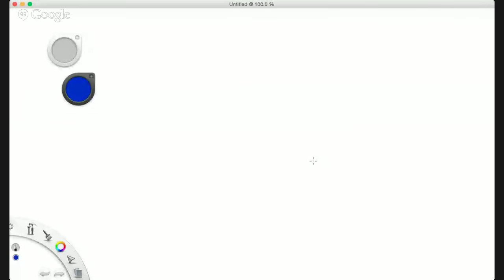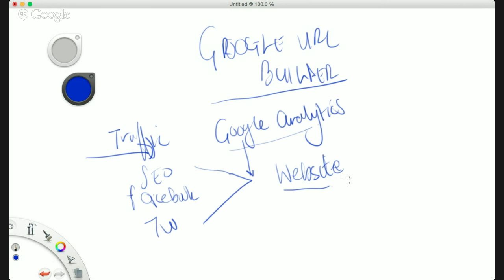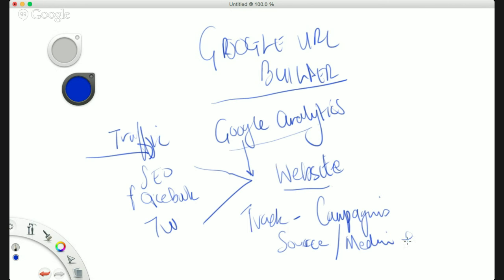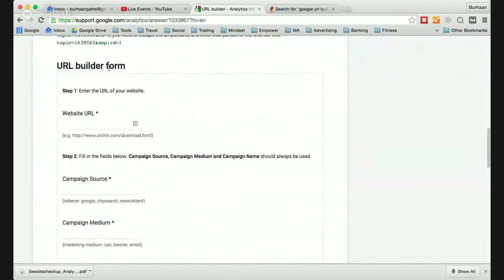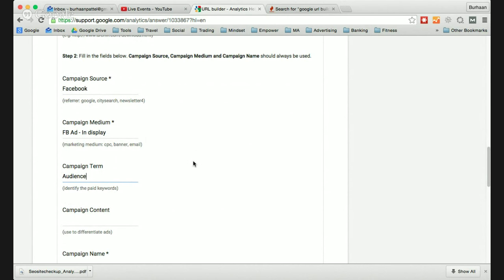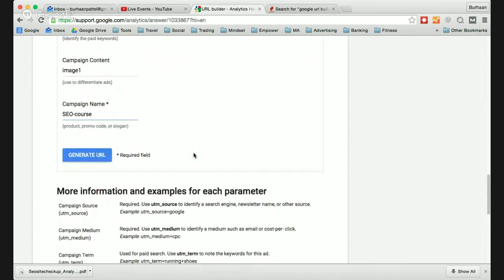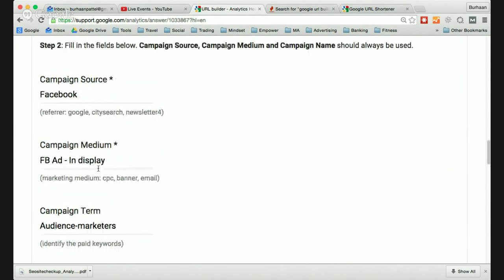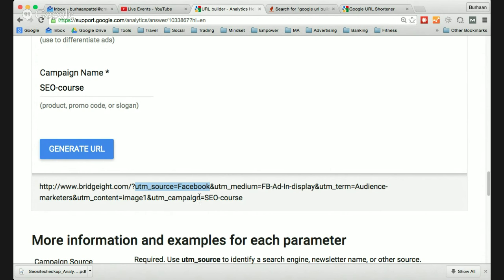How to use the Google URL Builder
In this video I explain how to use the Google URL Builder.

Some people have asked for help with the Google URL Builder tool and why its important to use for Google Analytics purposes.

why use google url builder
google url builder for campaign tracking
google url builder for facebook